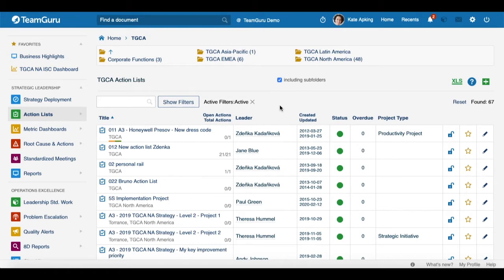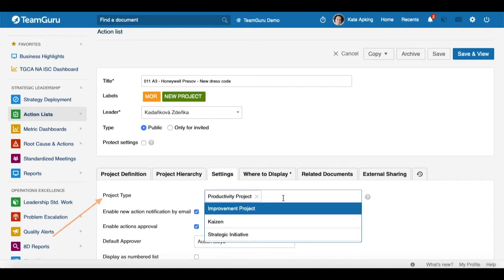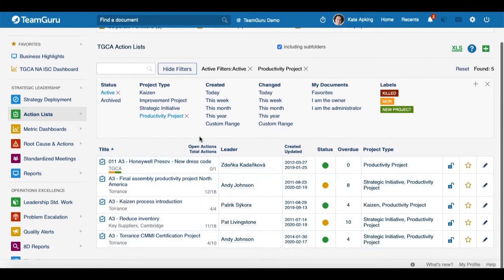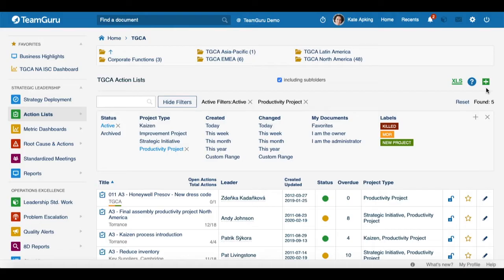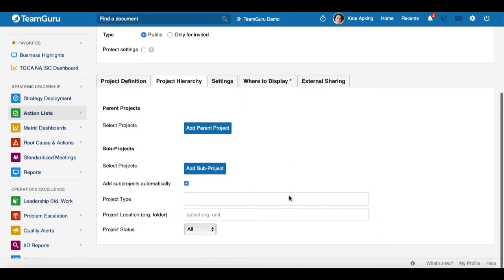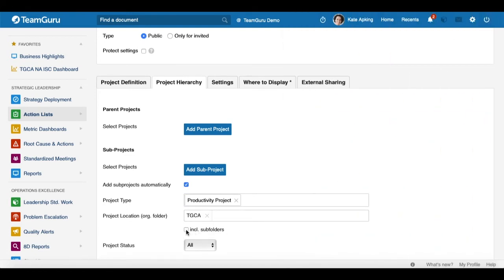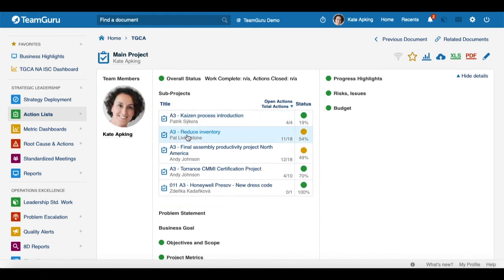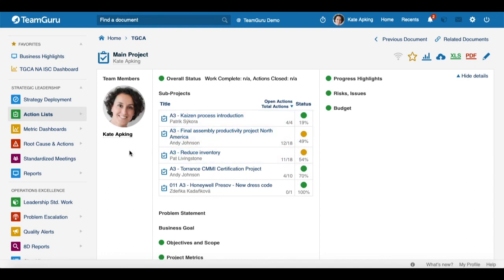TeamGuru Tutorial: Main Project with All Subprojects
Would you like to get a simple overview of all your subprojects in ONE place? Your subproject can be ADDED AUTOMATICALLY based on project type, location and status.